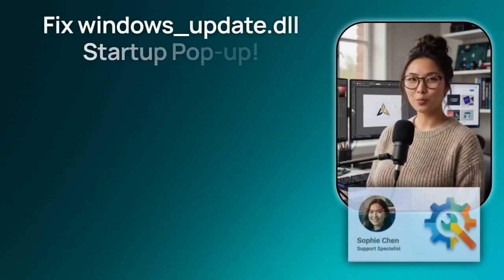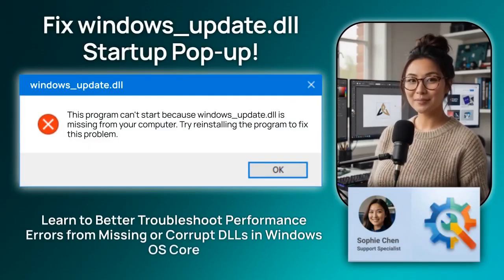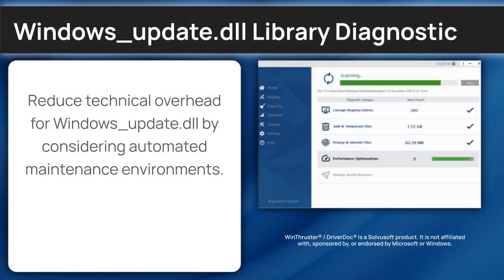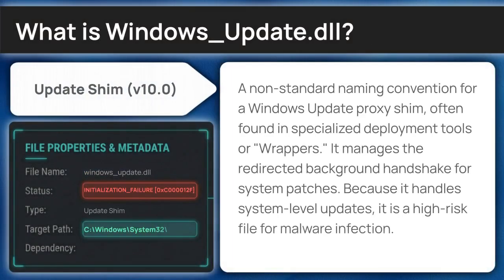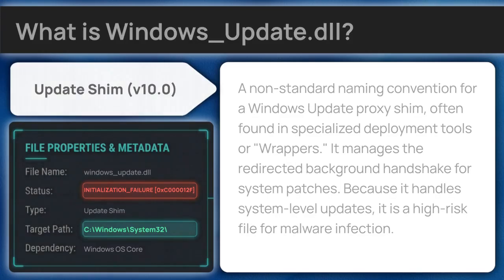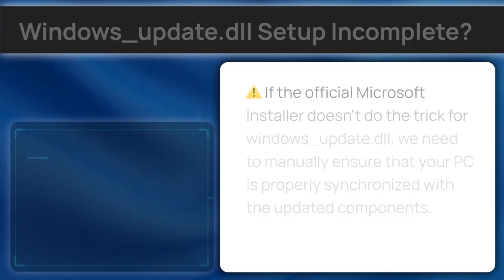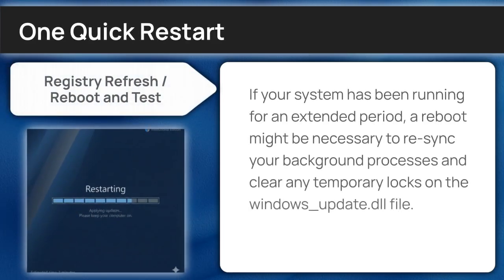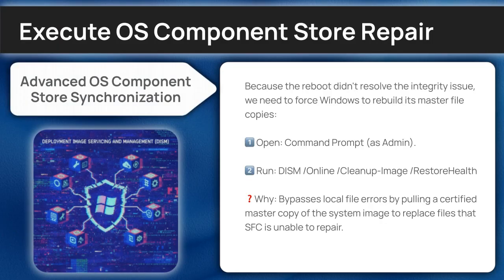Fix windows_update.dll Startup Pop-up!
Windows_update.dll: Learn to Fix Missing or Corrupt DLL Errors in Windows OS Core. 🛠️⚙️ More information about an optional support utility can be found

Getting a Windows_update.dll missing message? I’ll walk through widely recommended troubleshooting steps to help restore normal Windows OS Core behavior.

What is Windows_Update.dll? A non-standard naming convention for a Windows Update proxy shim, often found in specialized deployment tools or "Wrappers." It manages the redirected background handshake for system patches. Because it handles system-level updates, it is a high-risk file for malware infection.

As a core System Compatibility Library DLL, Windows_update.dll leverages the Update Shim within Windows OS Core. Follow along as I demonstrate commonly used troubleshooting techniques.

▶ Covered in today’s video:

- Resetting settings related to windows_update.dll
- Explore details regarding the windows_update.dll component

Timestamps:

00:00 - How to Fix windows_update.dll Error on Windows PC (Step-by-Step)
00:20 - What Is windows_update.dll and How Does It Work
00:44 - Reinstall windows_update.dll Missing File Fix
01:06 - Restart System to Apply File Changes
01:24 - Fix windows_update.dll Error Using Windows Component Store Repair
02:03 - Protect Your PC from Fake windows_update.dll Files